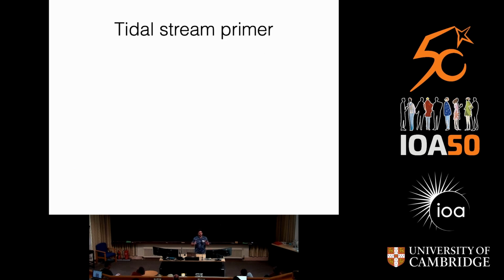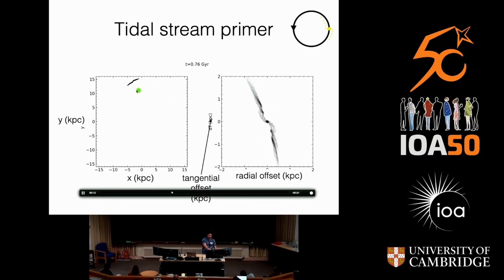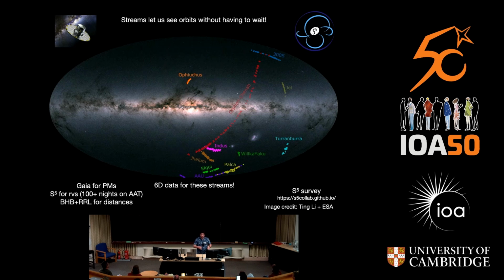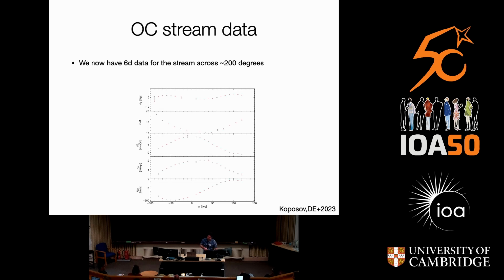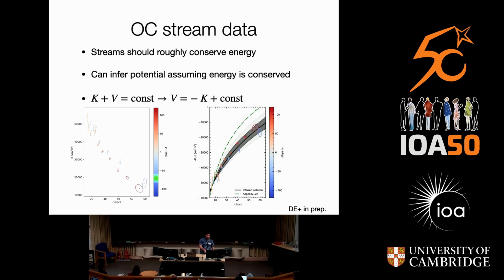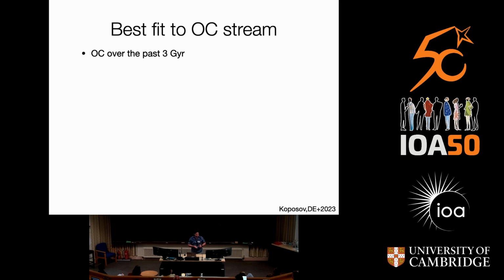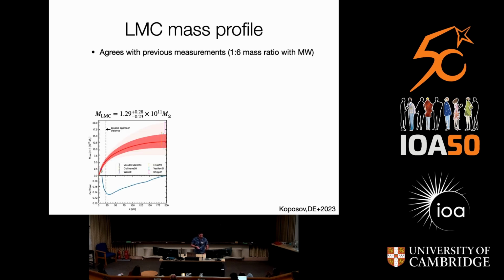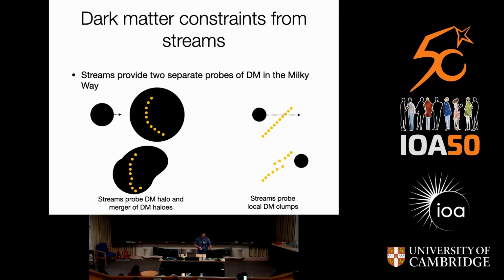A global view of the Milky Way’s dark halo with stellar streams - Denis Erkal